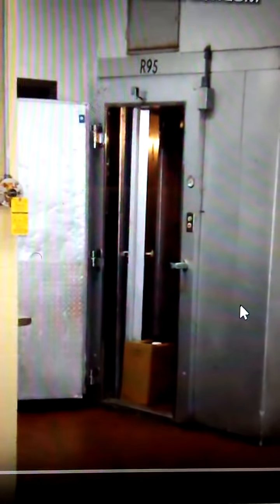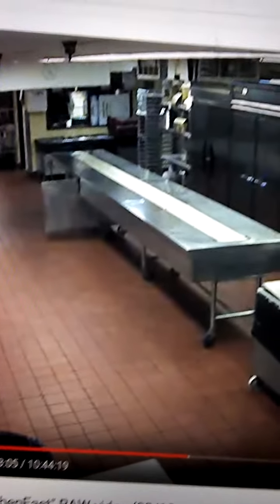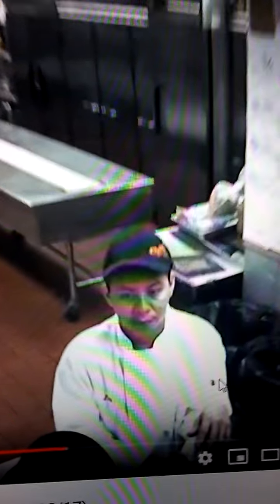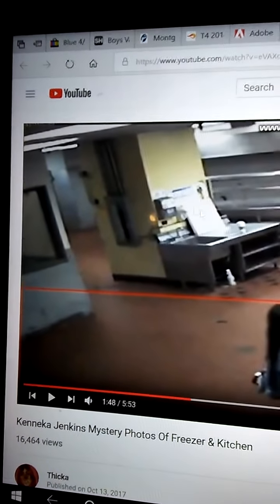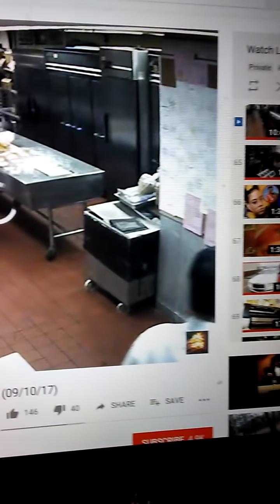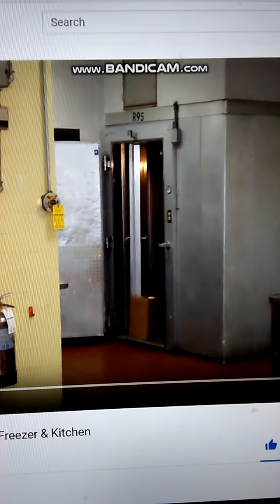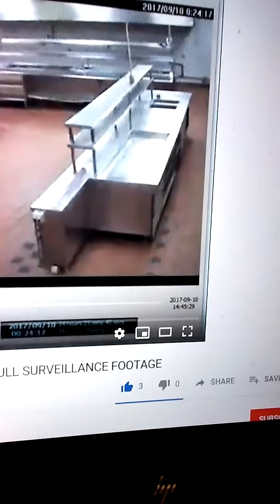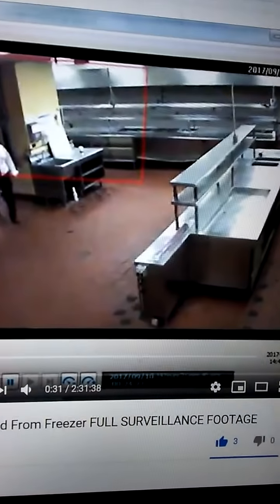Ms. Teresa Martin + Kenneka Jenkins The Freezer Camera 📸👀 ! ! !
Here is my theory of what may have happend to Kenneka Jenkins.  After i recorded this video i found a vital piece that i will add Pt 2. Up Next Take alook at this as well and u be the judge.
This video may not be used for personal use gain or mimicked without the written consent of the owner.  No Copy Catss !!